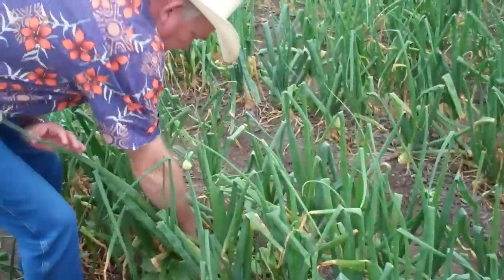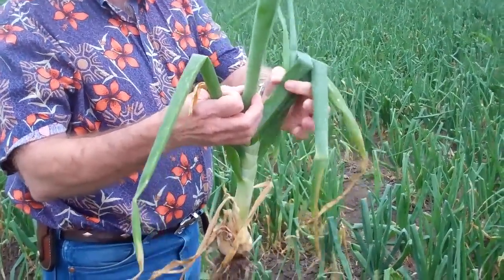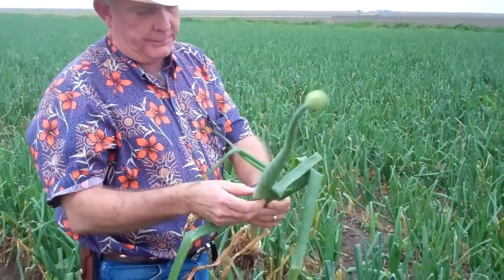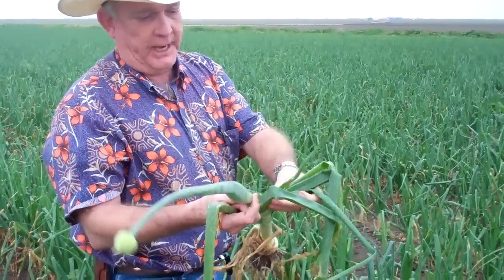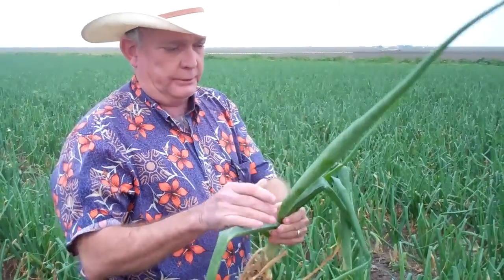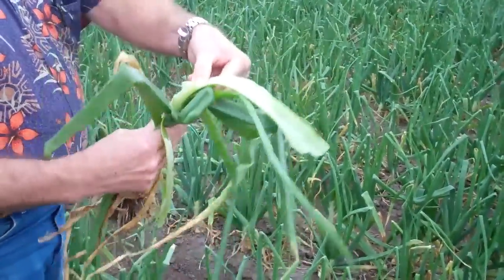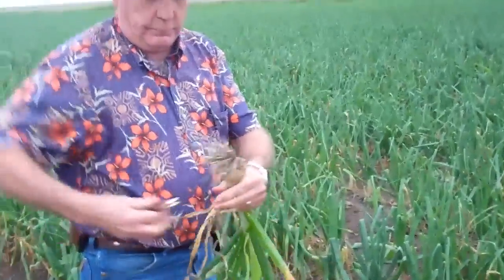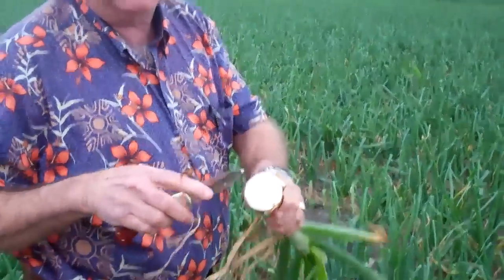Seedstems in Onions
Bruce Frasier of Dixondale Farms explains seedstems in onion plants.